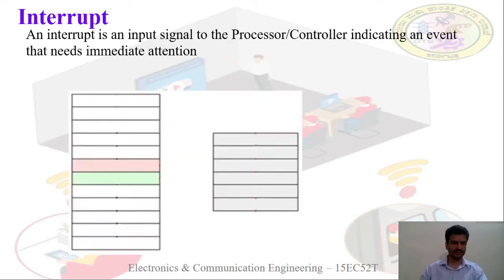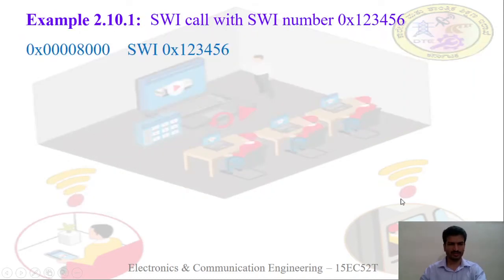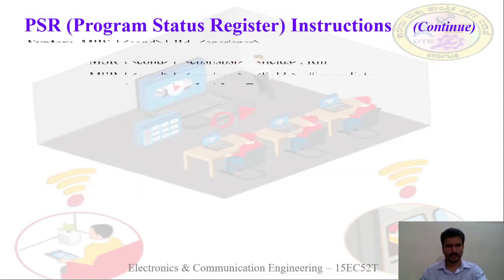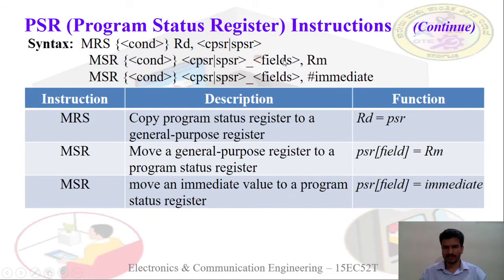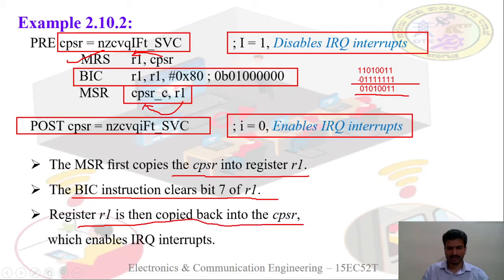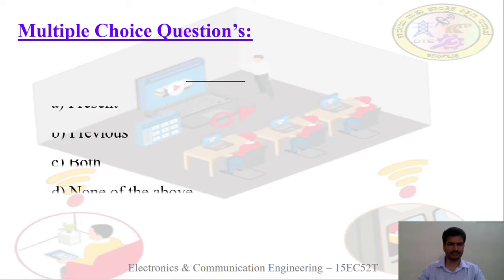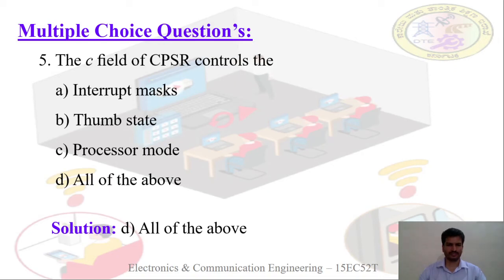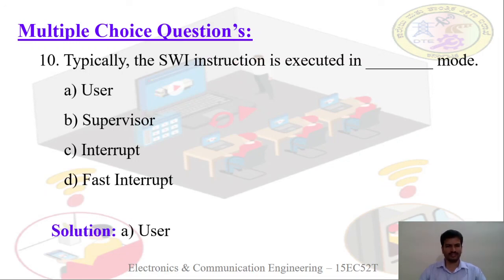EC 15EC52T U2 S10 VID